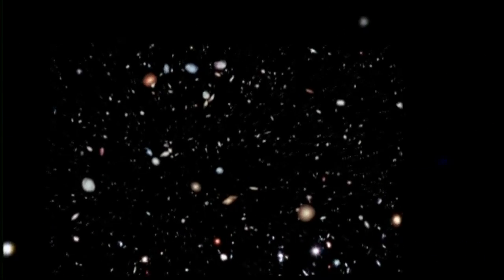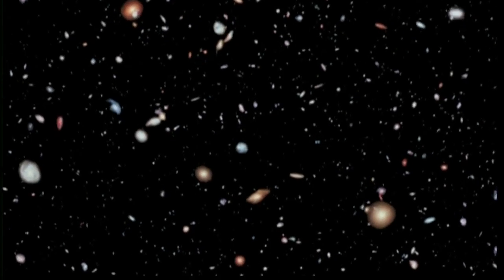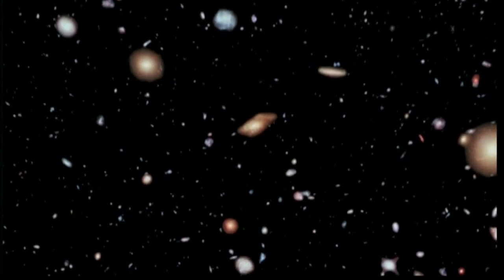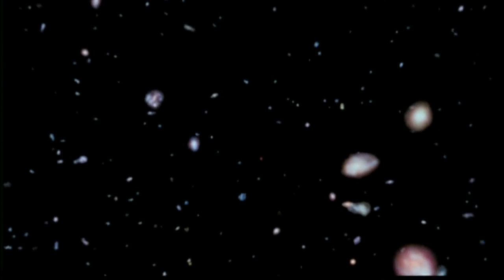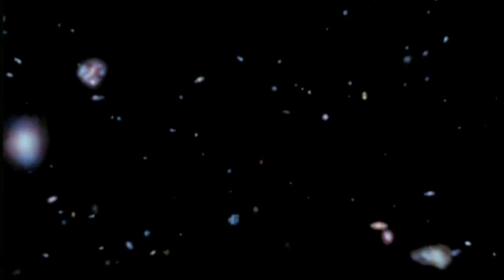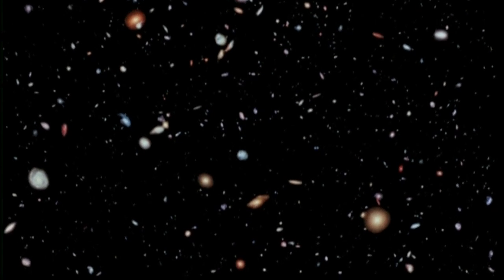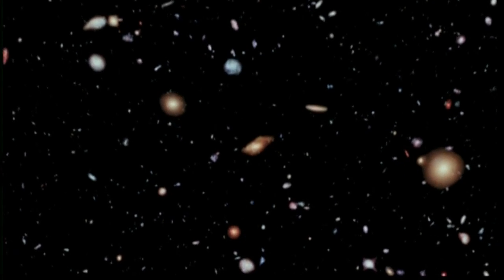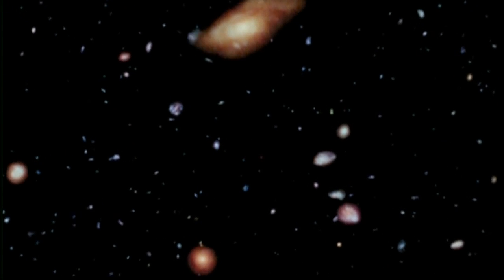Nasa releases Hubble's deepest-ever view of the Universe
Images are released, taken by Hubble, showing over 5,500 new galaxies in a tiny spec of the night sky. Report by Sam Datta-Paulin.